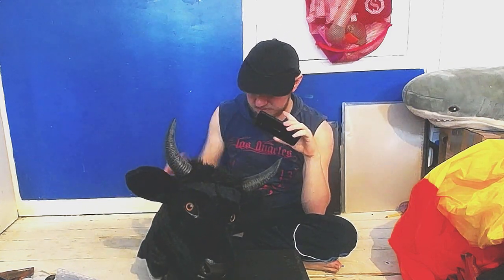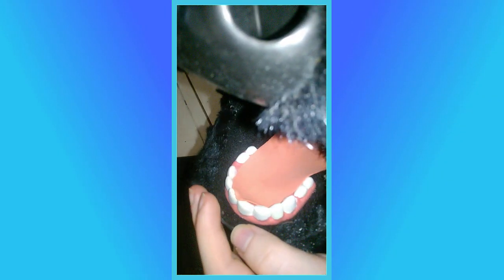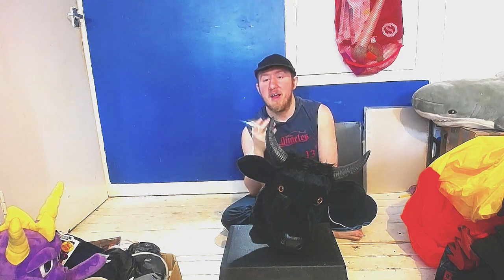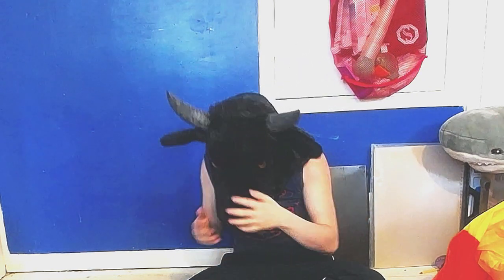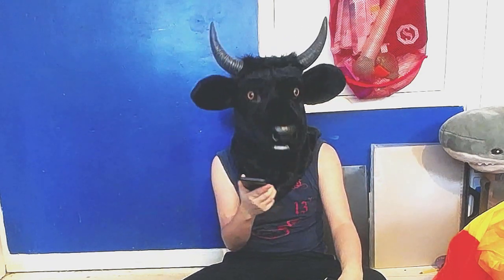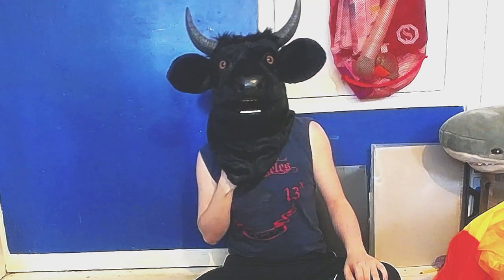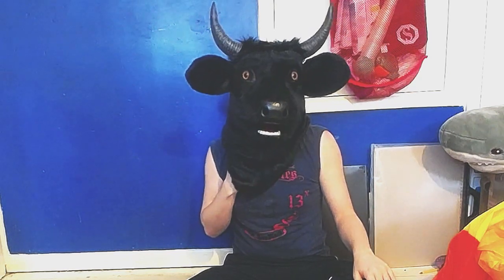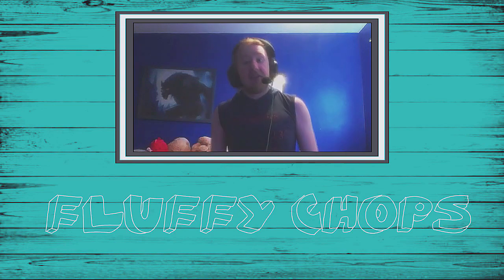Costume Review: Moving Mouth Bull Head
This bull is a walking talking bull that isn't gonna take any bull S from you any longer. ;)

Yes it's less edited, was struggling to hurry it up and put this video out sooner so didn't do my normal level of editing and yep i even forgot to do a proper goodbye ending when i recorded this. I was getting to be quite tried at this point had a long walk came home flimed 2 videos and sort of just started to feel a lack of energy with this last recording what was this, yes this was filmed the same time as the godzilla mask too.

If you know me well you know if i rush out a video it really means i had to rush it out since i don't normally do that, since as a perfectionist kinda person i would rather have it as perfectly in my image as i can. The reason to the rush is soon to build a whole new pc rig, so this is why i had to rush finish it, since am not gonna be able to do any edits for short while and will have to rebuild all my templates again and such.

0:00 Intro
0:14 Short complain of the state of my recording
0:47 Showing and talking about the details of the bull
4:45 Wearing the Bull Head
7:02 Pro and cons talk
8:37 The review score given
9:20 Ending

🛒 Where you could try to still get it from ➖ Since this is another old item am showing off where i got it no longer sells it, but on Amazon and even few Ebay listing still sell this very bull, be bit careful tho since there is a newer version that looks the same but isn't in many ways, so if you want this very bull head make sure its the right one. Or go for the browny one, yes there is black and brown one.

Temporary placement intro track - The Sims 2 (DS) - Managers Suite
Backdrop tracks are all Stream Beats tracks.